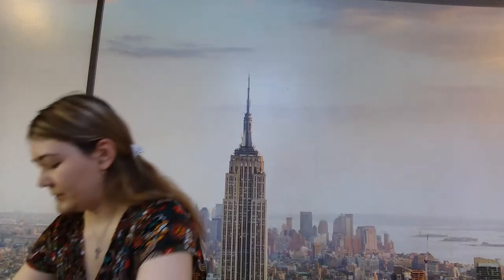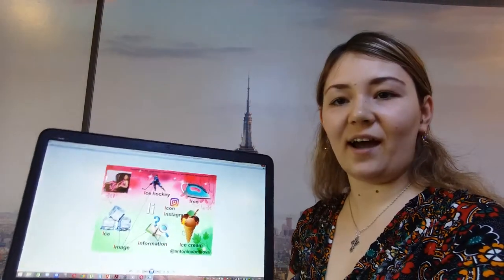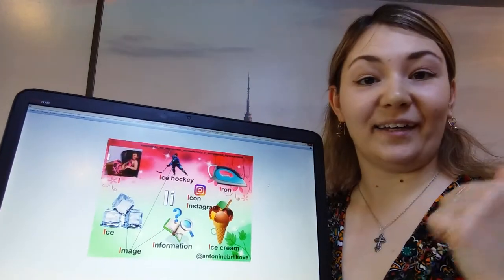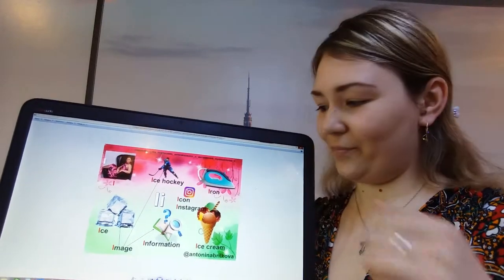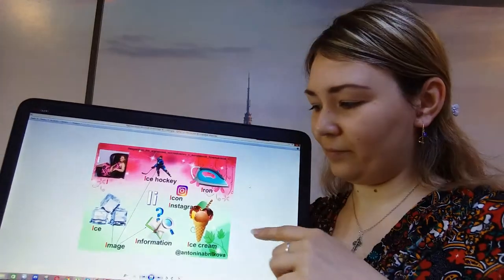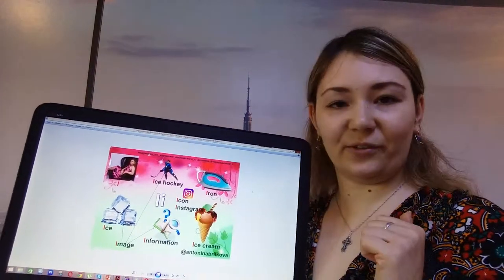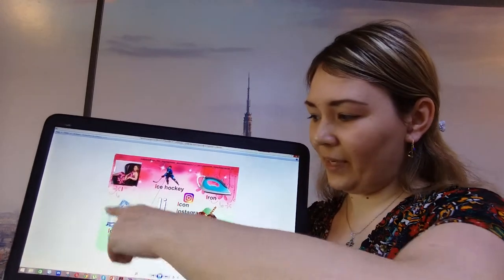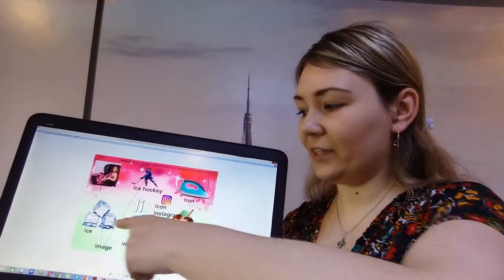буква Ii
В данном видео инструкция по работе с буквой Ii